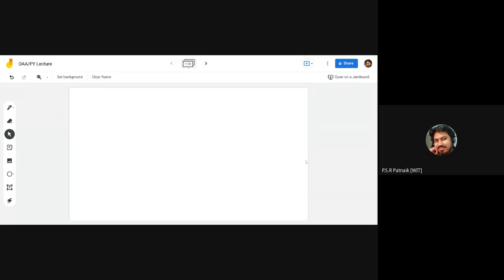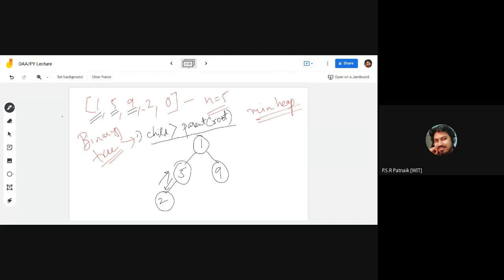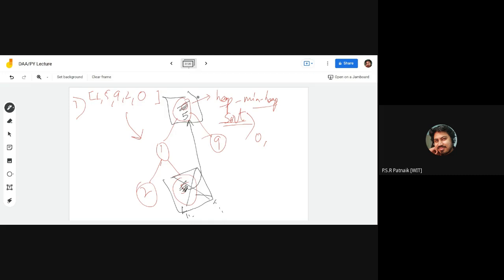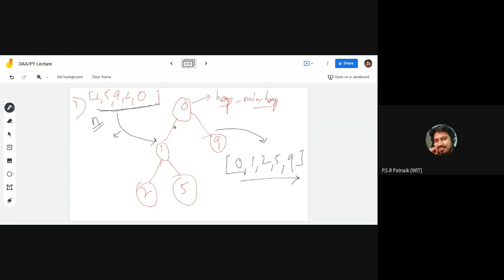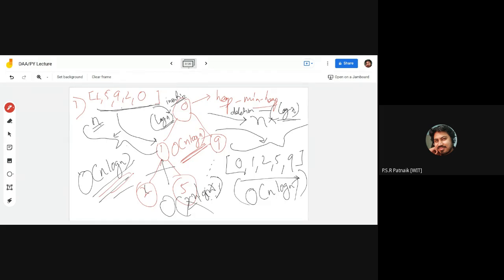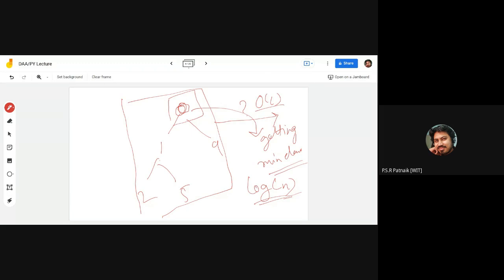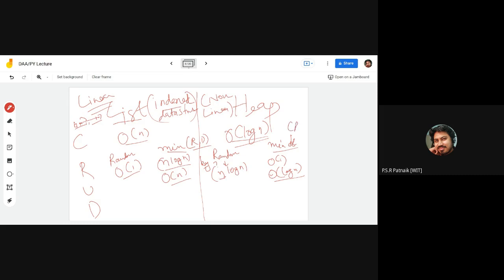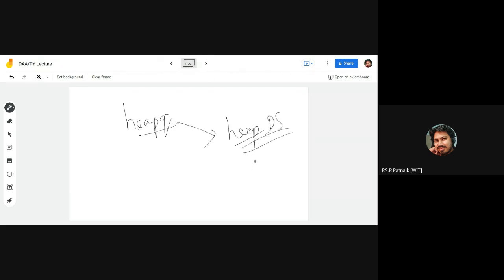Heap data structure | CRUD operations time complexities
1:43 Heap construction
11:40 Retrieving root node element as an minimum element
17:08 Time complexity discussion and Heap sort method
31:13 Comparison of CRUD operations time complexities  between linear indexed data structure and a Heap.